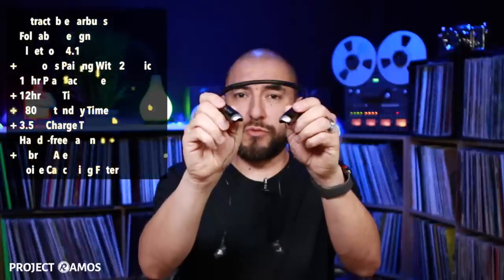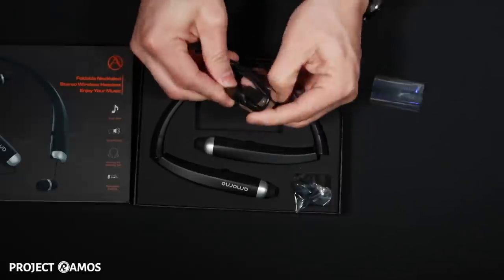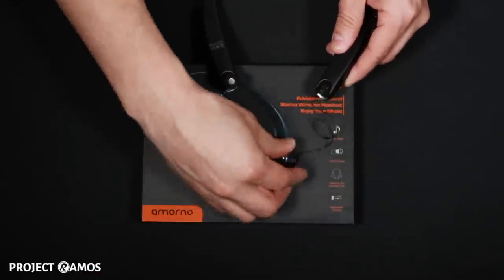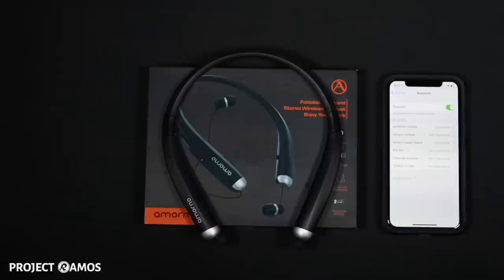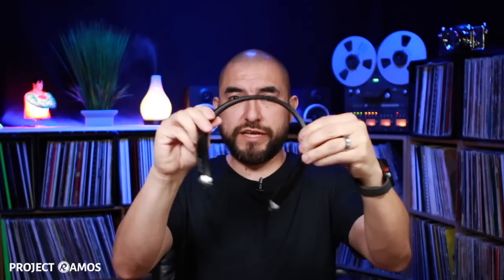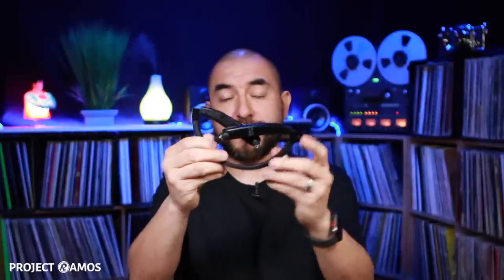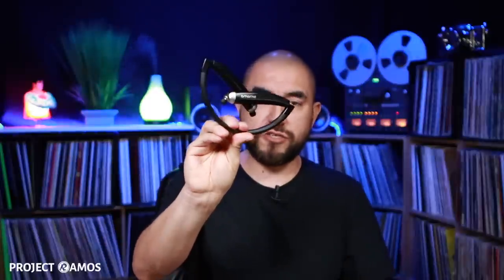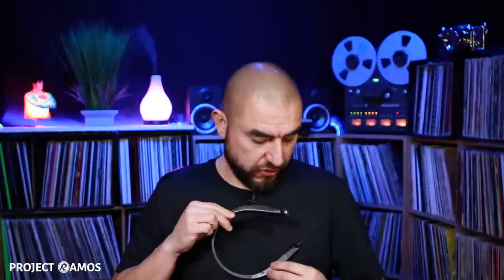Retractable Earbuds! - Amorno Foldable Wireless Earbuds Review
In this video, we take a look at Amorno's foldable Bluetooth earbuds. This set of headphones pack a ton of features including retractable earbuds! This may be what you have been looking for in a set of headphones so hit the play button and take a deep dive look as we explore the Amorno Foldable Wireless Earbuds.

Features:
Retractable Earbuds
Foldable Design
Supports Bluetooth 4.1
Supports Pairing with 2 Devices
10hr Playback Time
12hr Talk Time
180hr Standby Time
3.5hr Charge Time
Hands-free Calling
Vibrate Alert
Noise Cancelling Filter

** This is not a sponsored review thus the opinions expressed are my own unbiased opinions of the featured product.